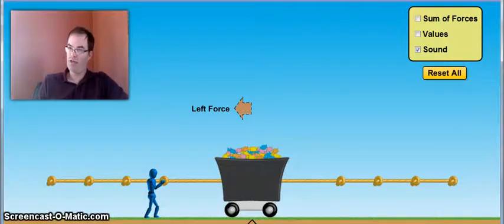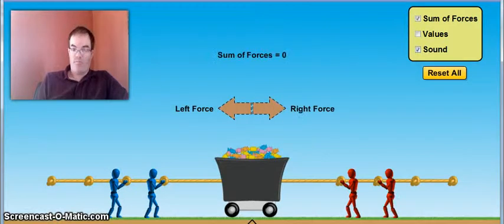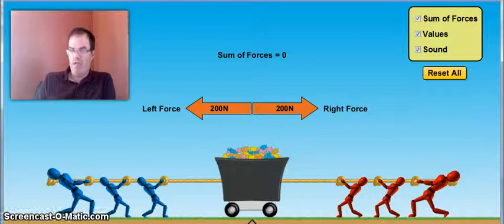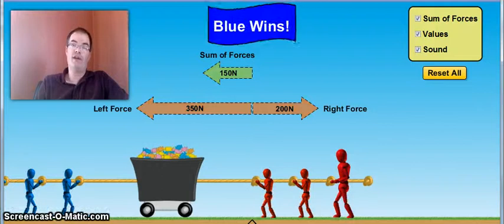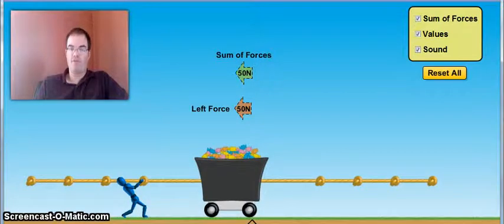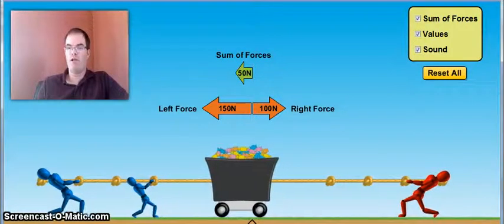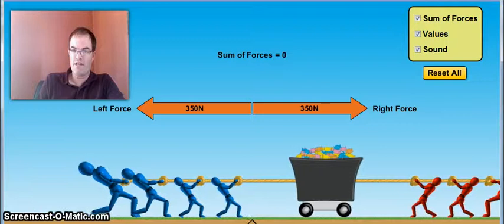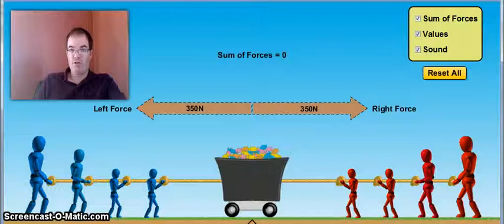ch2lesson1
This is an introduction to forces and vectors.  The idea of mechanical equilibrium is also introduced.